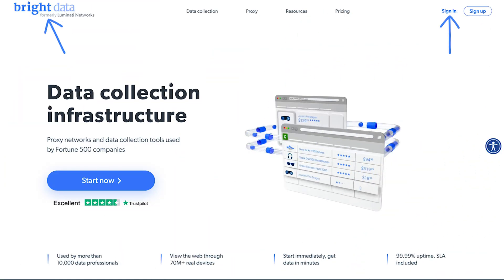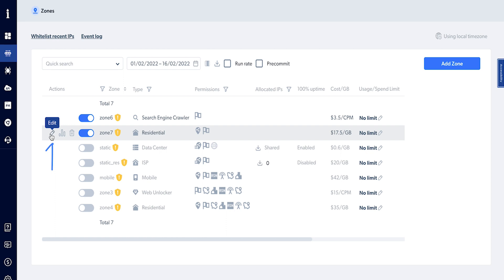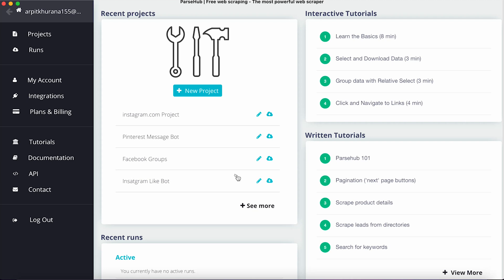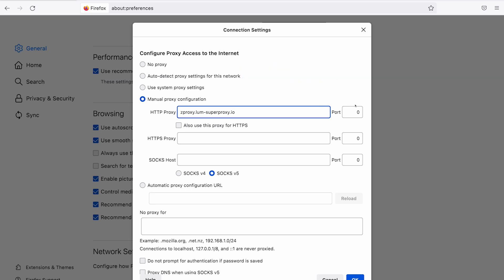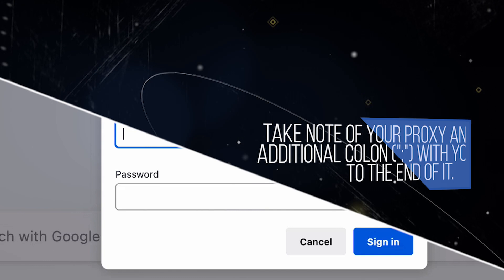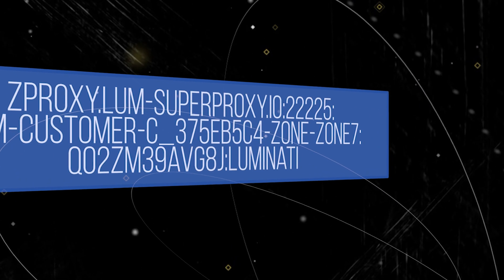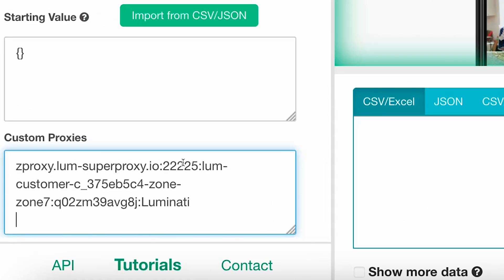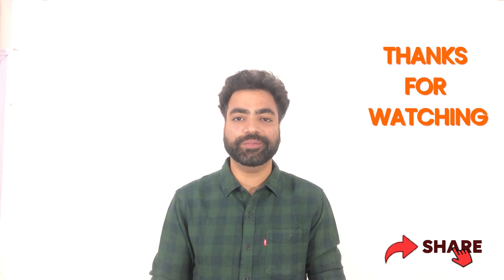Proxies For Web Scraping! How To Use Proxies With ParseHub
Today we’ll learn how to integrate Bright Data with ParseHub for proxies.

ParseHub is a powerful no-code web scraper.

It can help you scrape millions of pages through links or keywords that ParseHub will automatically search through.

You must, however, secure your identity and overcome various types of anti-scraping and other sorts of restrictions deployed by your target website.

This is where Bright Data comes in.

With its various proxy solutions, you can successfully complete your scraping and automation tasks without raising suspicion.

Bright Data proxies integrate with ParseHub so you can perform your job seamlessly.